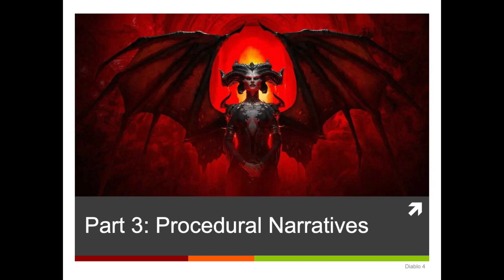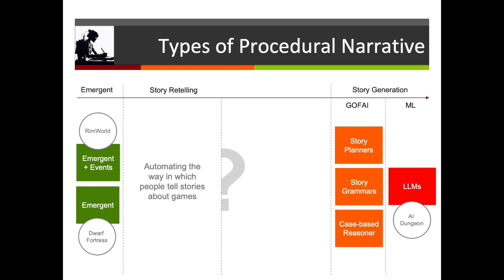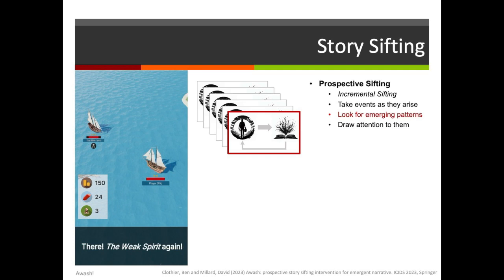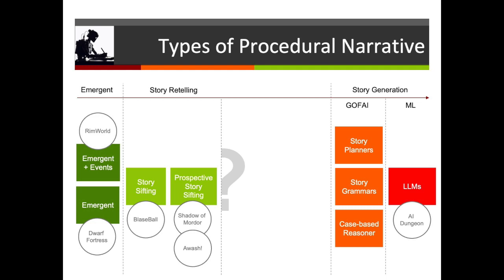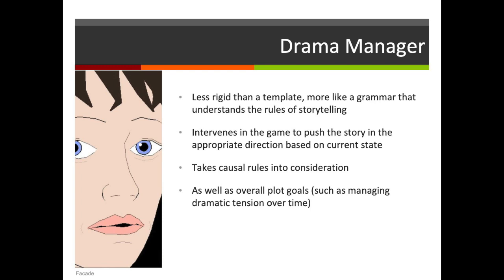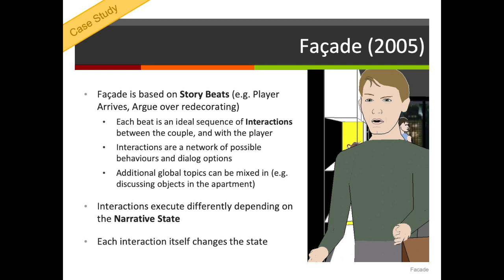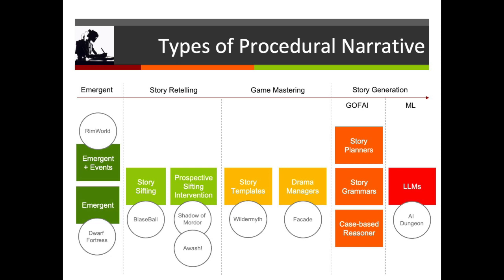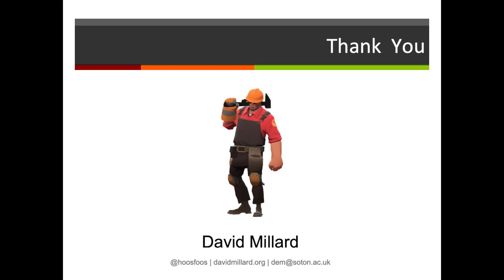Procedural Narrative (Part 3/3) - Procedural Narrative in Games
In this third video we look at procedural narratives. In particular how story sifting can automate retellings of game experiences, and how templates and drama managers might be used to take firmer control of narrative while remaining dynamic and responsive to player choices.

In the video I mention Narrative Generation as a seperate topic. Mark Reidl's excellent overview on this is